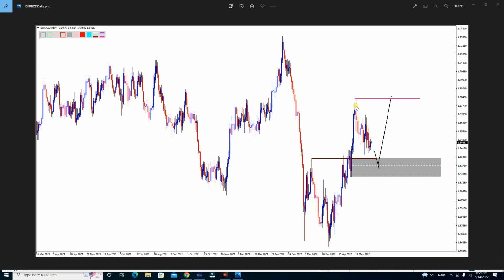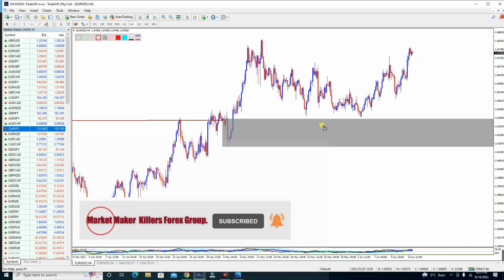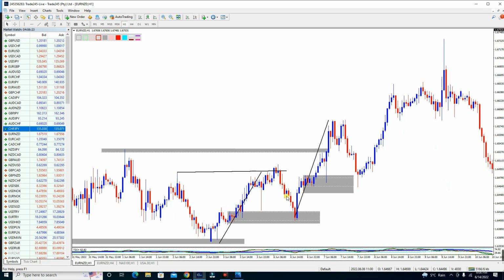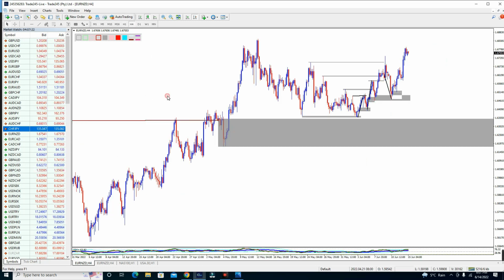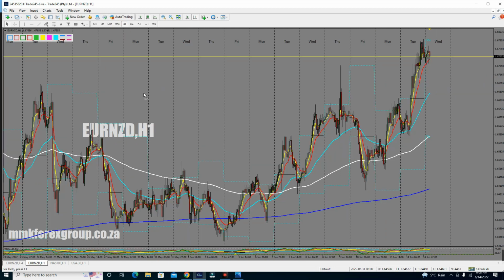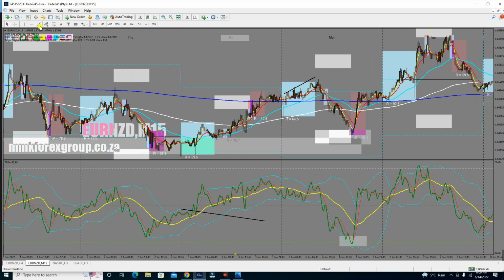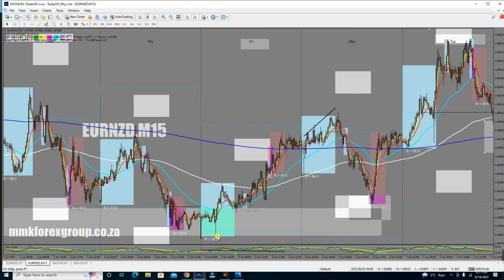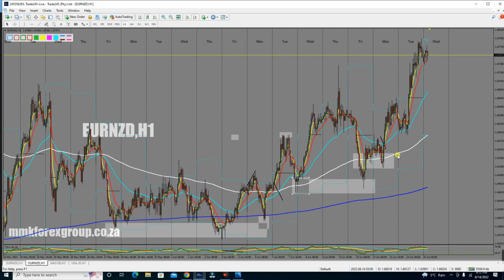ORDER BLOCKS AND SMART MONEY MANIPULATIONS!(SMC)